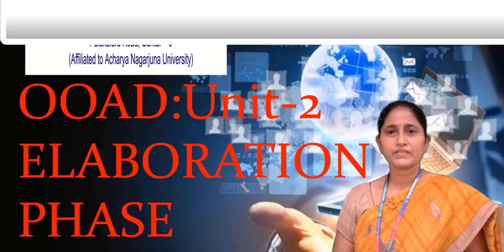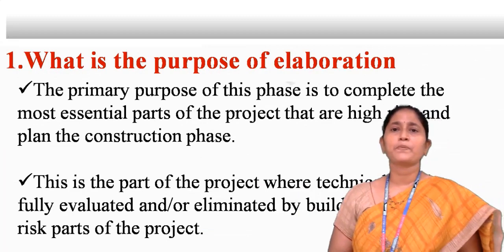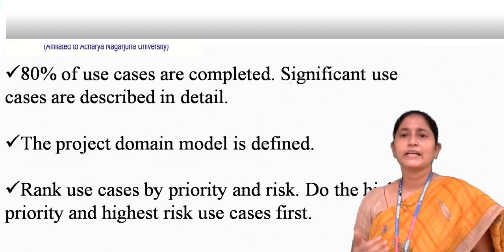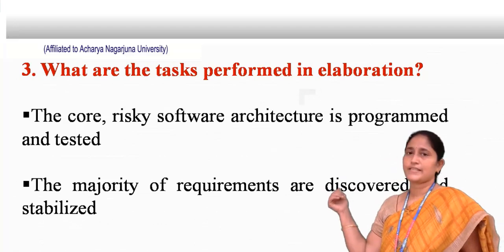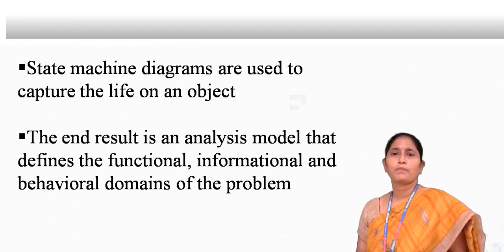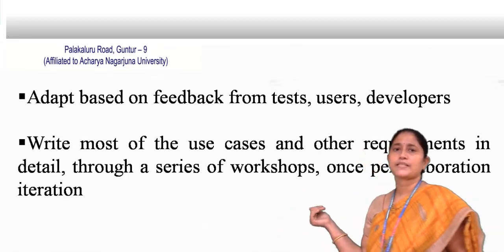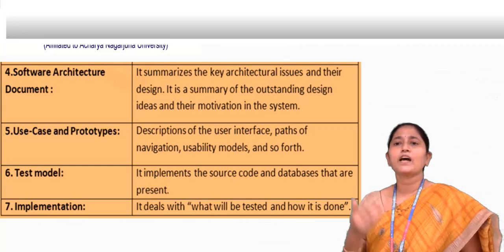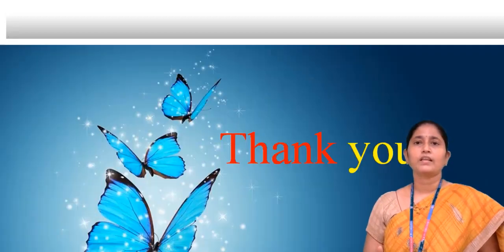Elaboration in OOAD unit-2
what is elaboration,tasks,goals,key ideas and artifacts